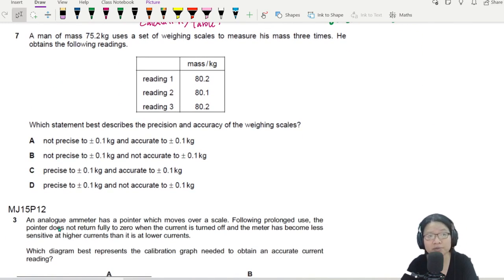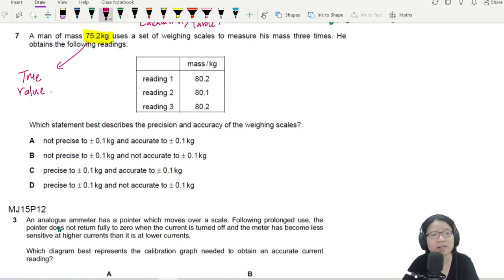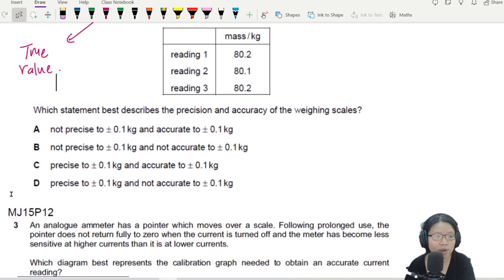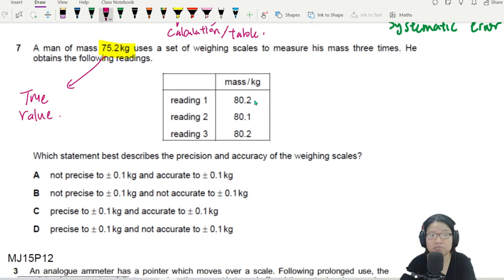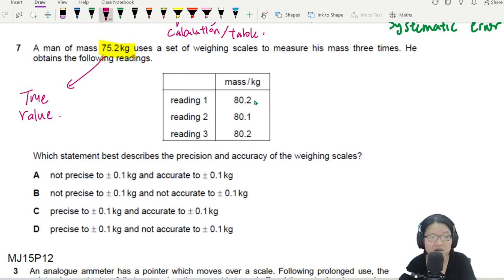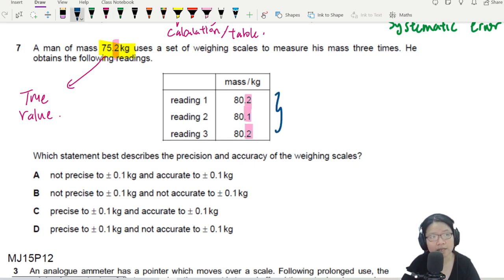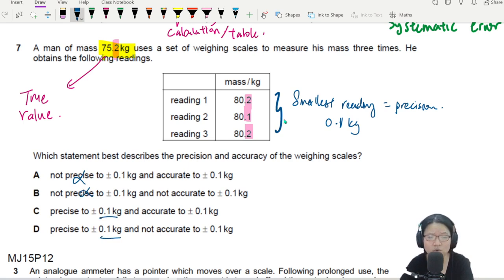MJ19 P12 Q7 Precision and Accuracy of Weighing Scales | May/June 2019 | CAIE A Level 9702 Physics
9702/12/M/J/19: A  man  of  mass  75.2kg  uses  a  set  of  weighing  scales  to  measure  his  mass  three  times.  He  obtains the following readings. Which statement best describes the precision and accuracy of the weighing scales?

9702_s19_qp12